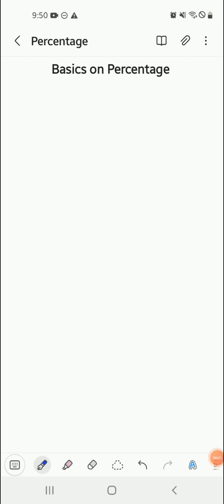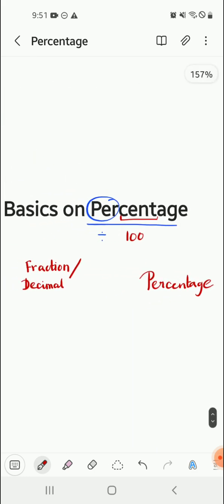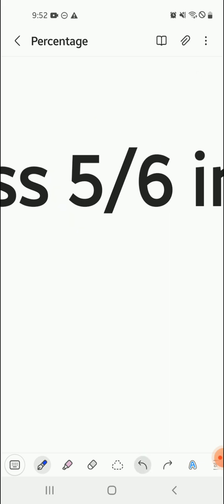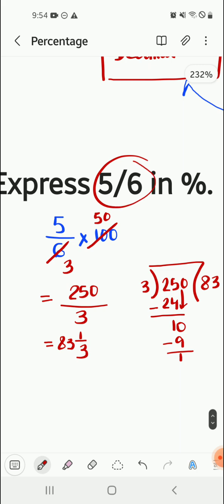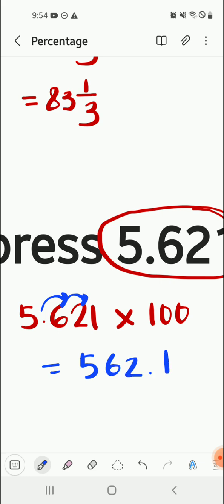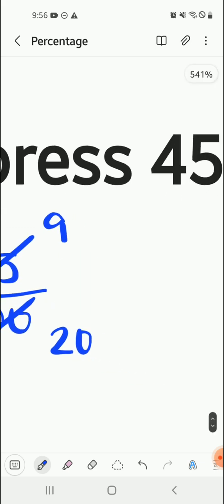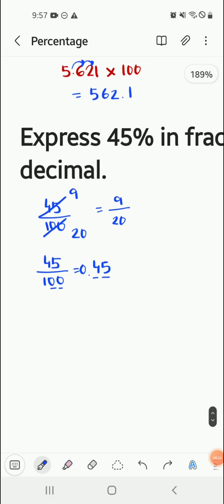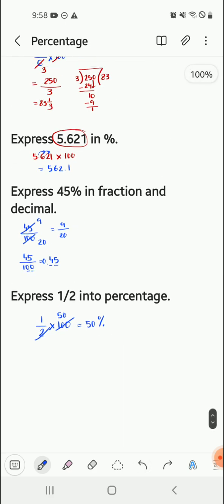Basics on Percentage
How to convert Percentage into Fraction?
How to convert Percentage into Decimal?
How to convert Fraction into Percentage?
How to convert Decimal into Percentage?

Express 5/6 in %.

Express 5.621 in %.

Express 45% in fraction and decimal.

Express 1/2 into percentage.